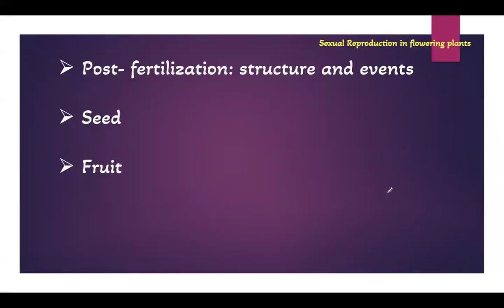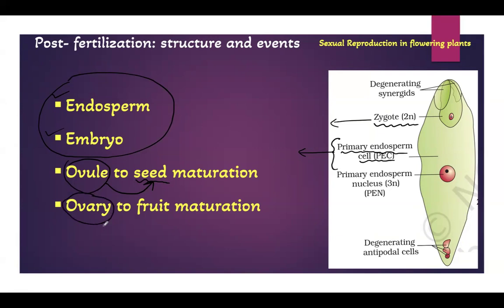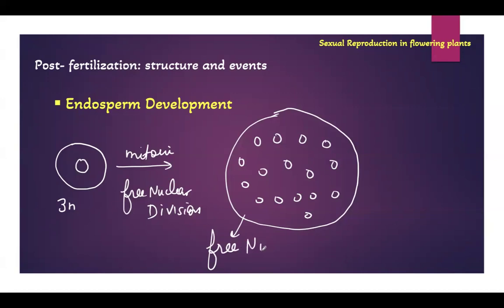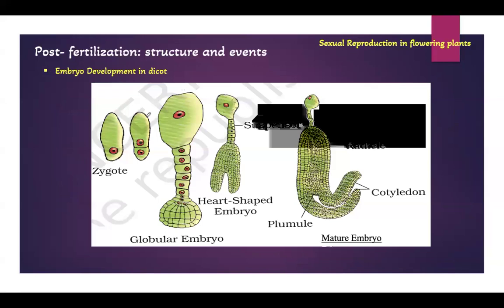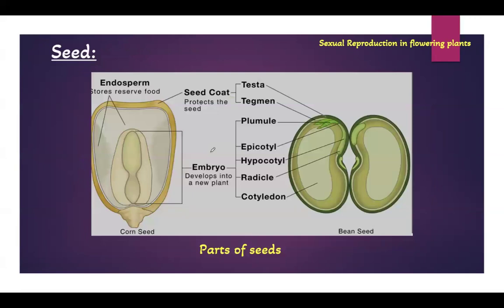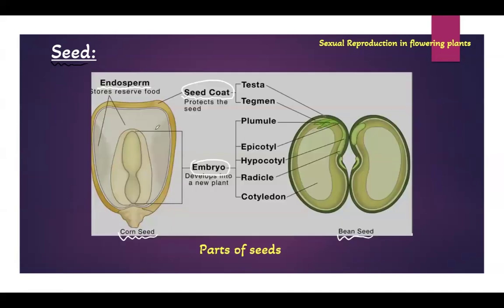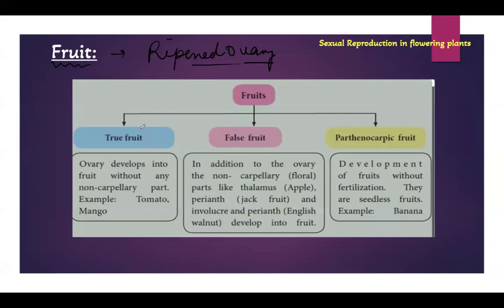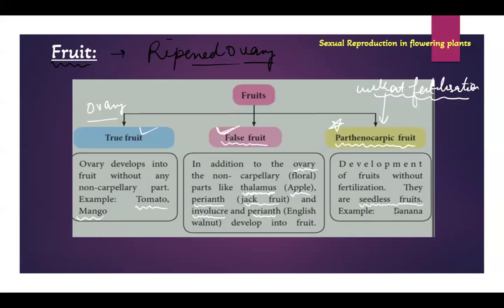[Bio] [12th] [Ch 1] Reproduction In Angiosperms Session 6